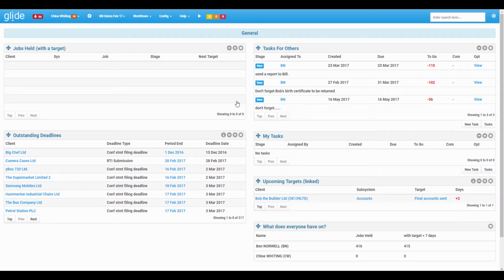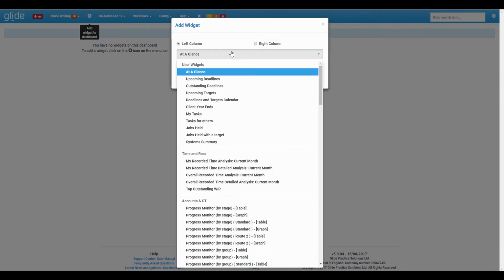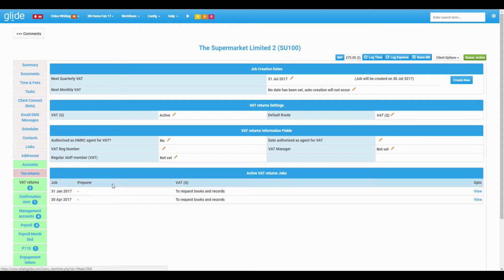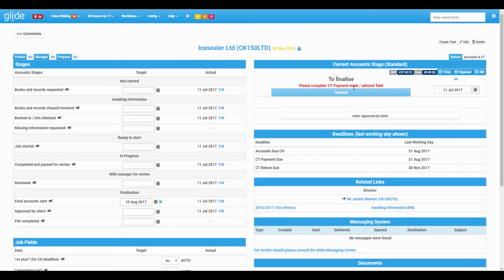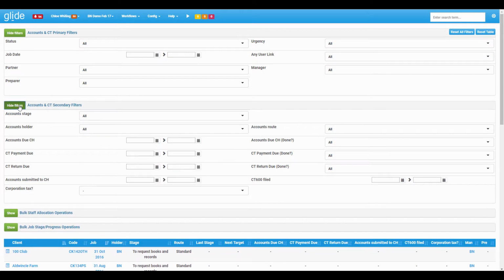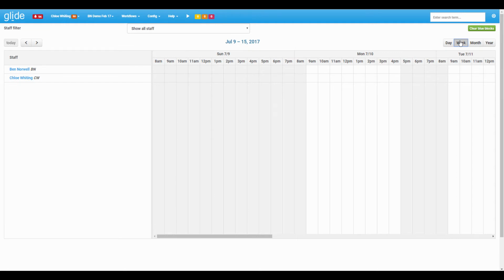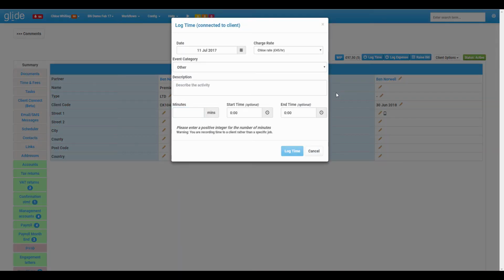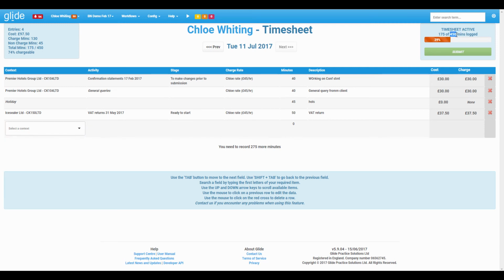Glide workflow + time + scheduler: Quick intro video for new staff members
This video provides a quick tour of the basics of Glide's Workflow, Time and Scheduler modules. Designed to give new staff members an overview of the system and principally focused on the day to day interactions with Glide. Remember that the job cards are the Glide templates so may not be the same as your own.